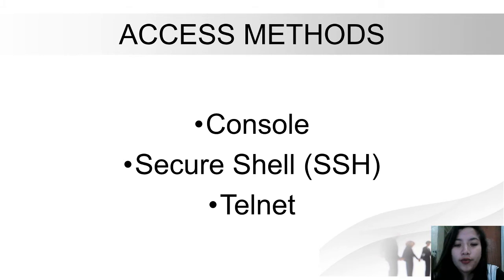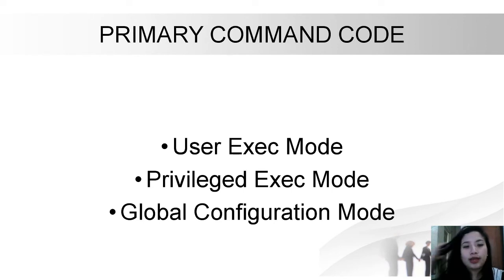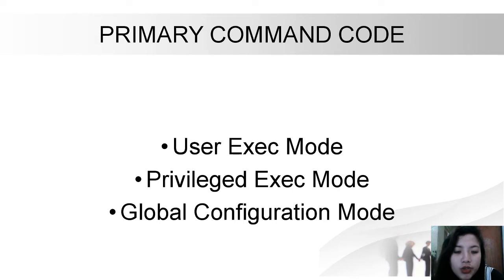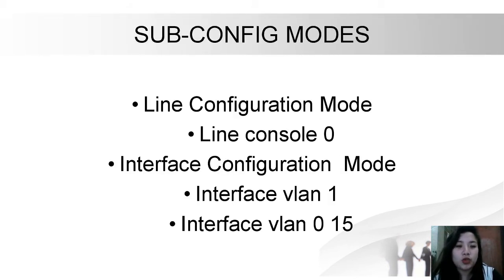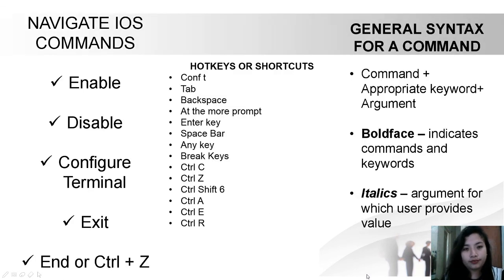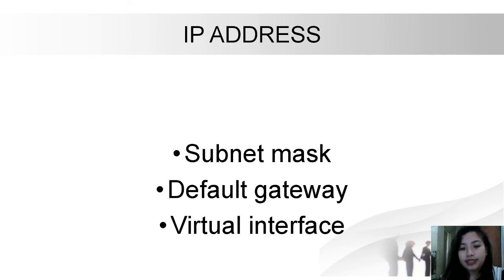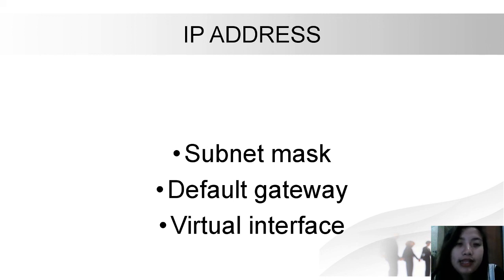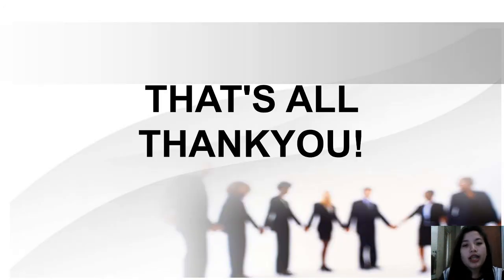Chapter 2 SUMMARY